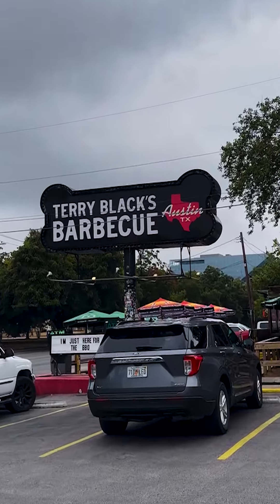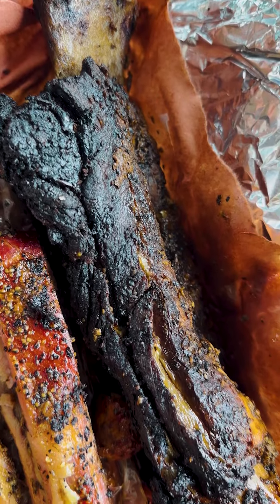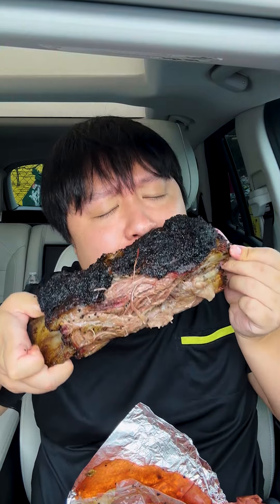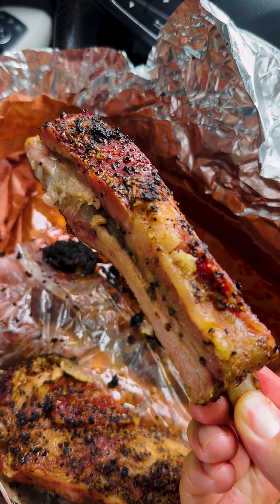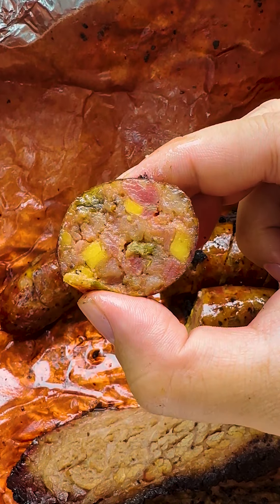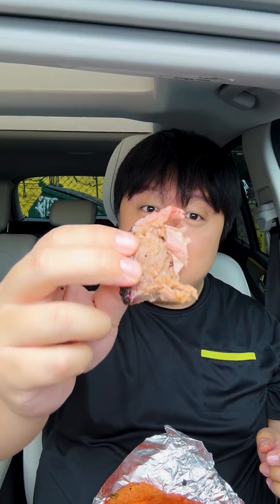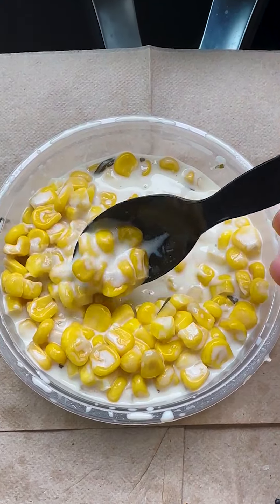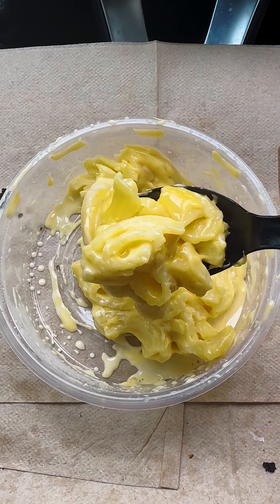Trying Terry Blacks Barbecue In Austin 🍖 Beef Rib Sensation